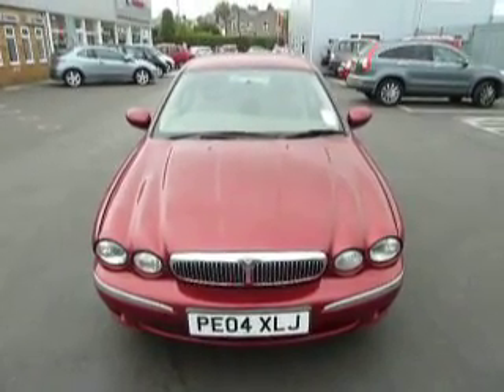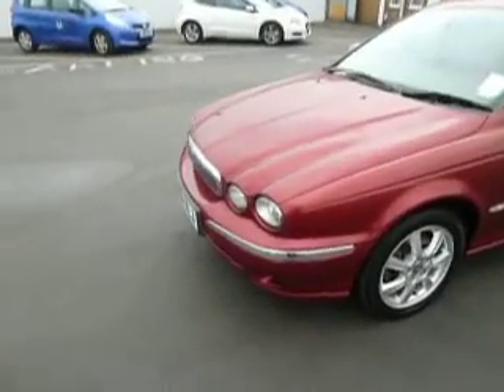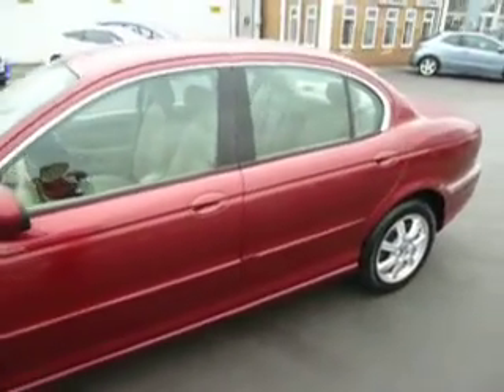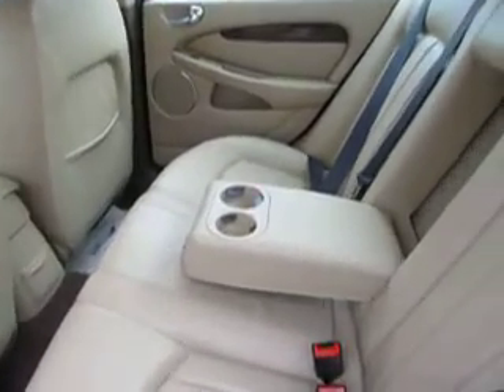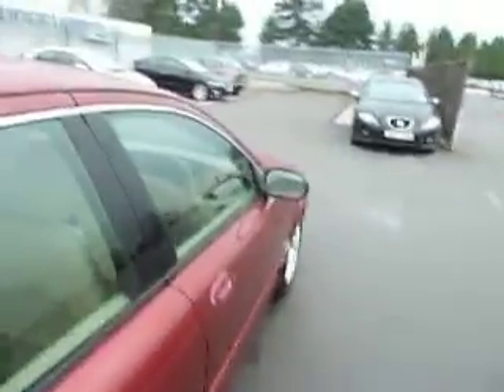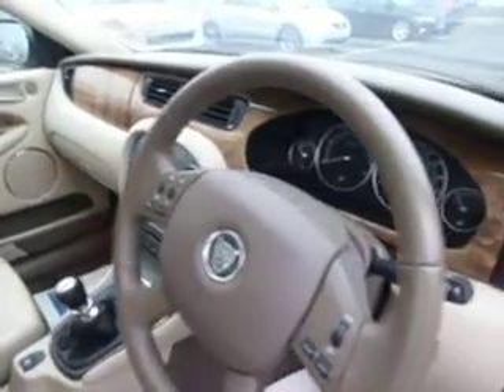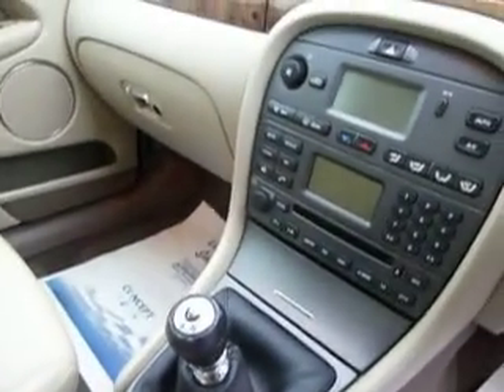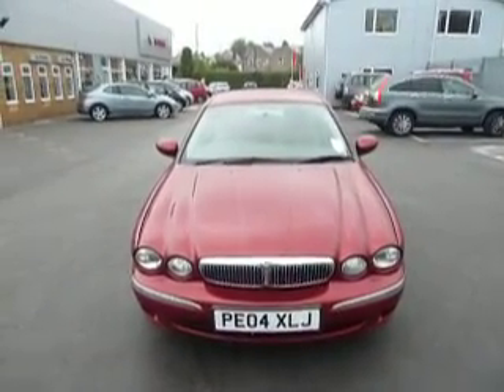Jaguar X-Type PE04XLJ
PE04XLJ Jaguar X-Type SE D 2.0 saloon metallic candy red diesel manual full leather interior 75966 miles